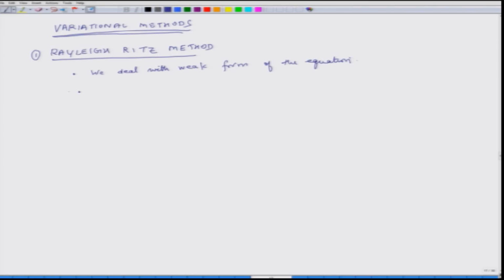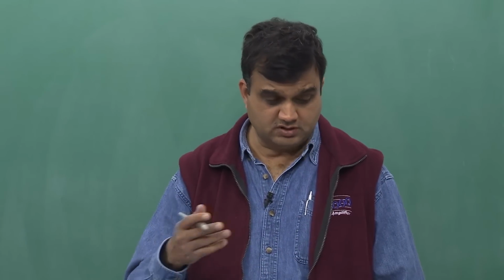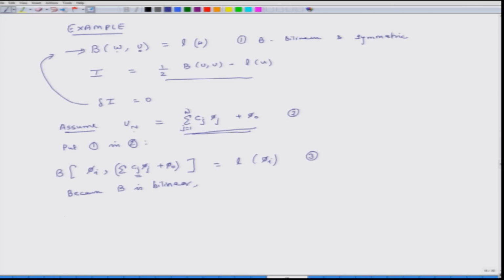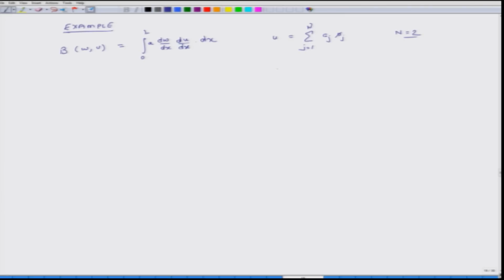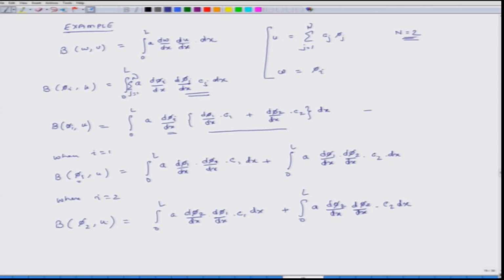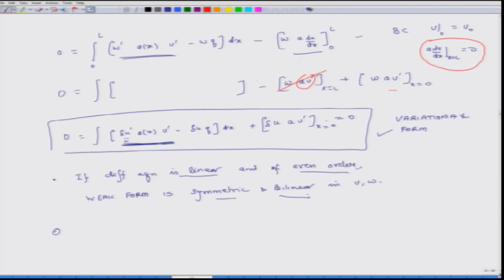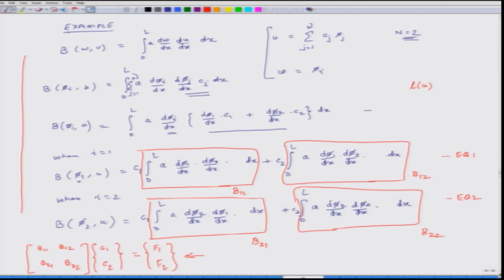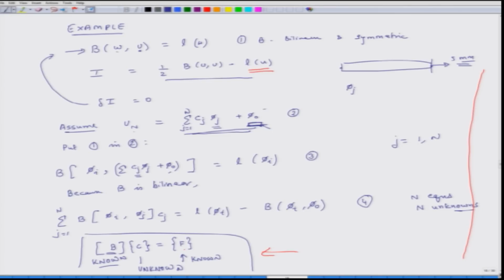Variational Methods : Rayleigh Ritz Method